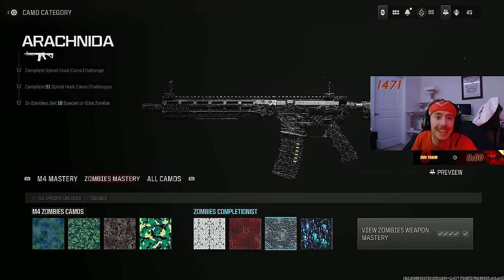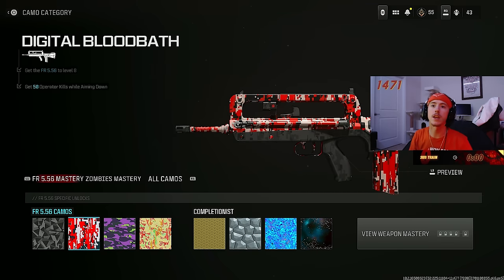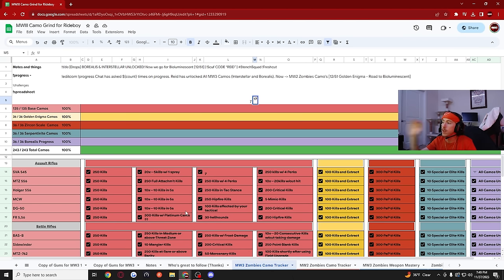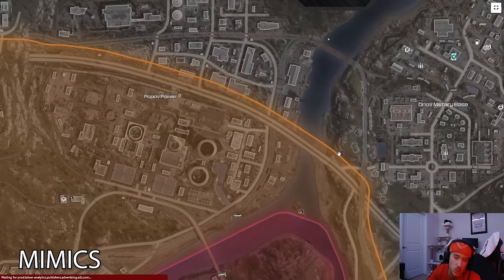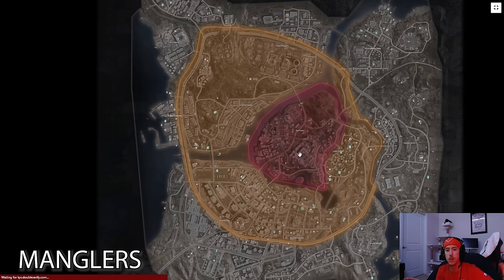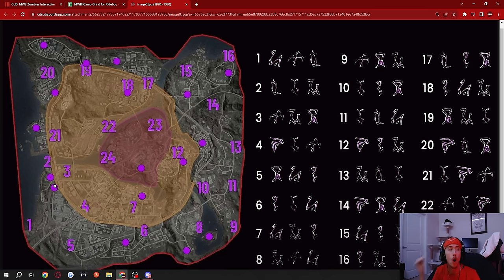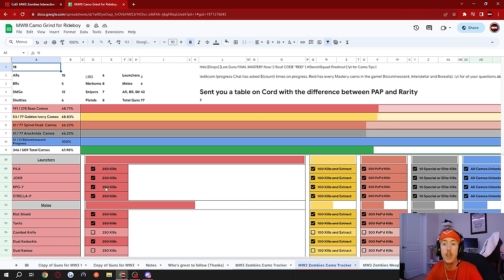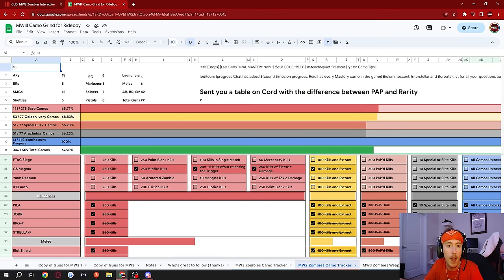The ULTIMATE Zombies CAMO Guide to BOREALIS & BIOLUMINESCENT in MW3! Every Trick and Tip you need!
Skip to the good parts ⬇️⬇️⬇️

00:00 - 00:42 – INTRO
00:43 - 01:48 – SPREAD SHEET
01:49 - 02:30 – WHAT WEAPONS DO I NEED TO DO?
02:31 - 03:30 – WORST AND BEST GUN TO USE
03:31 - 07:14 – WHAT’S HARDER? MW3 OR ZOMBIES GRIND?
07:15 - 11:25 – THE MOST EFFECTIVE WAY TO KILL ZOMBIES
11:26 - 14:44 – MOST EFFICIENT WAY TO DO CHALLENGES
14:45 - 25:25 – WHERE TO FIND DISCIPLES, MIMIC AND MANGLER KILLS
25:27 - 28:28 – THE PORTAL CHEAT SHEET
28:29 - 34:32 – MANAGING YOUR INVENTORY
34:33 - 35:27 – COMBINE CHALLENGES
35:28 - 38:55 – GOLDEN ENIGMA STRATEGY
38:56 - 44:46 – ZIRCON / PACK A PUNCH KILLS STRATEGY
44:47 - 48:43 – SERPETINE / SPECIAL & ELITE KILLS STRATEGY

Reidboyys Holy Grail Camo Tracker